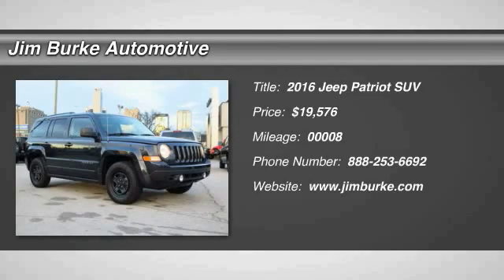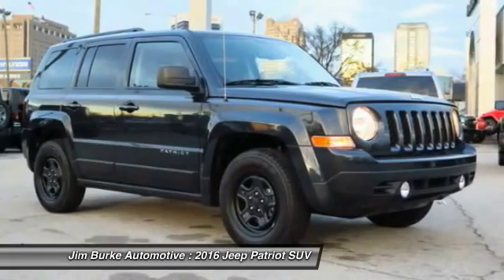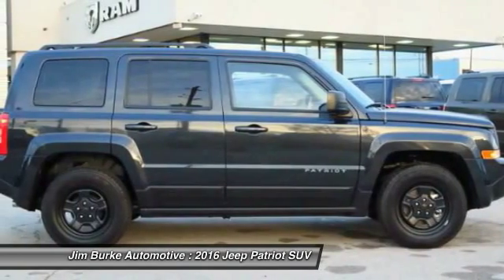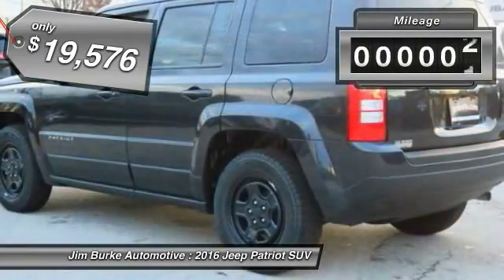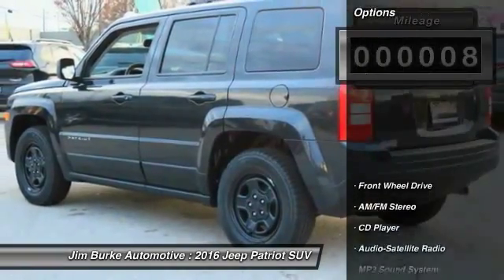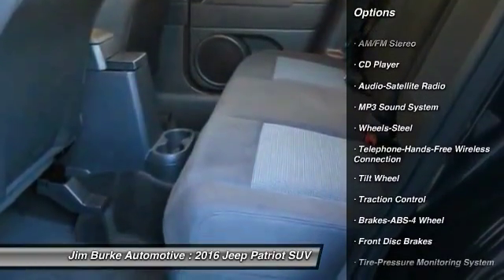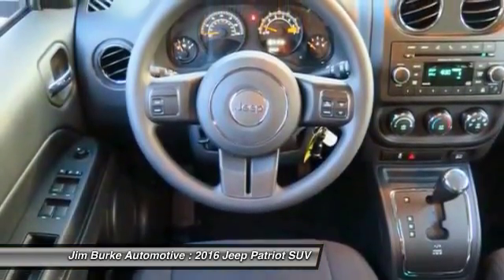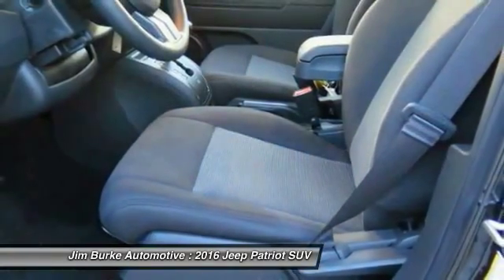2016 Jeep Patriot Birmingham AL JE16027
2016 Jeep Patriot

New Arrival This 2016 Jeep PATRIOT *Popular Color* All of our vehicles are researched and priced regularly using LIVE MARKET PRICING TECHNOLOGY to ensure that you always receive the best overall market value. Jim Burke!  Where THE SALE NEVER ENDS! Call Dealer to confirm availability, and schedule a hassle free Test Drive.